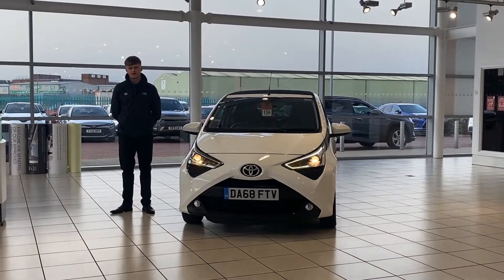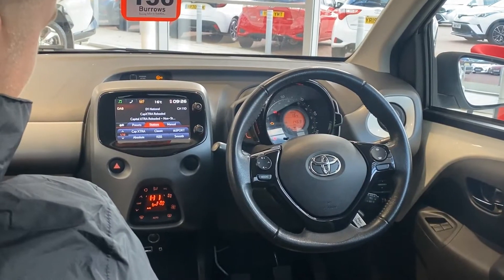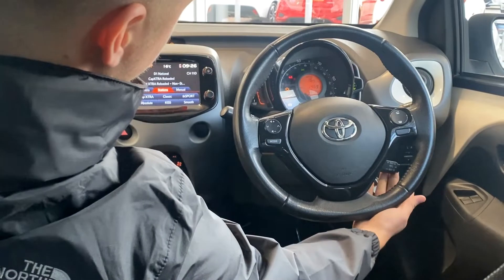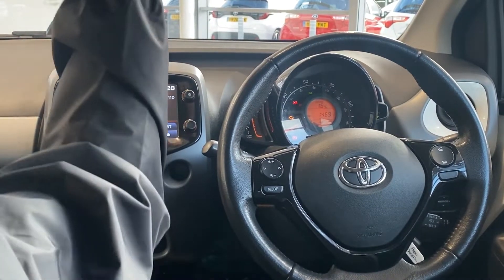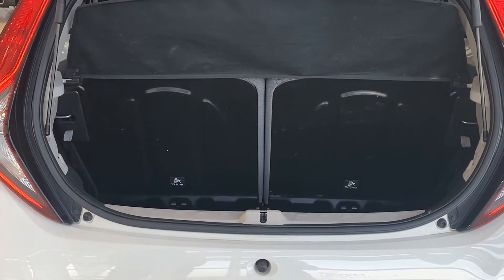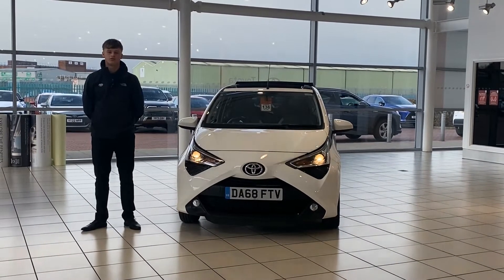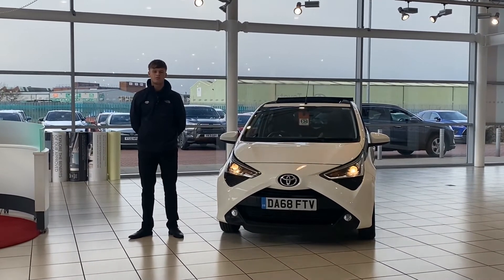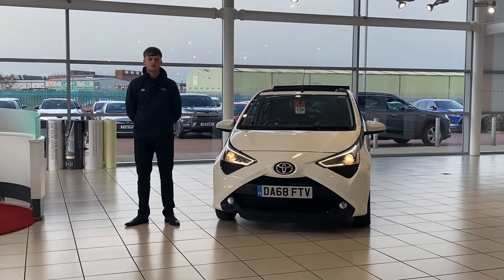DA68FTV Toyota Aygo Hatchback 1.0 VVT-i X-Plore 5dr, White.